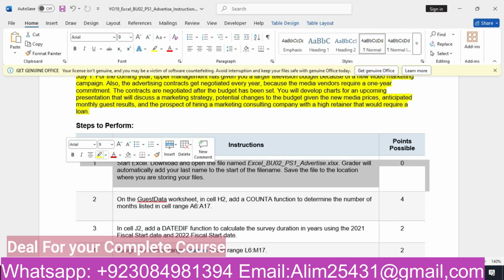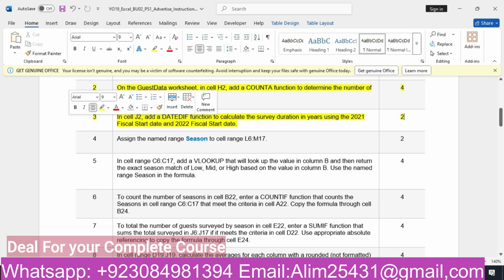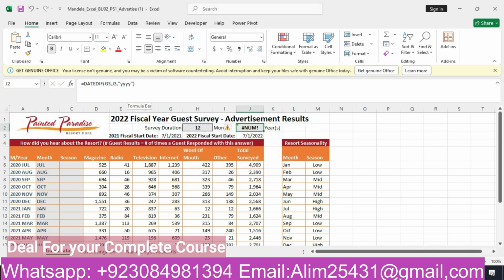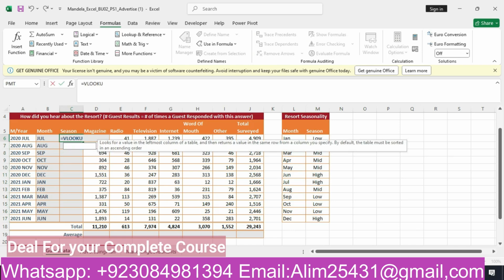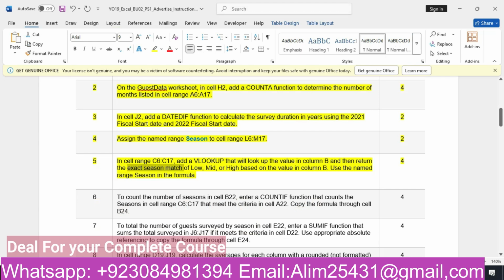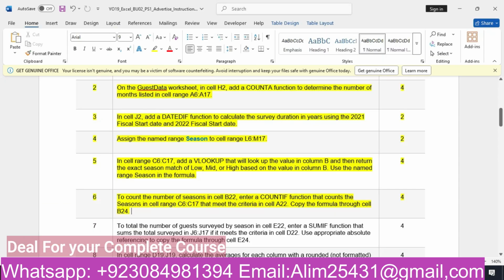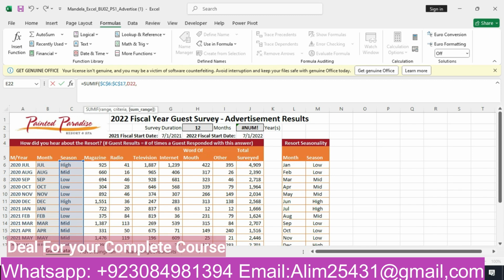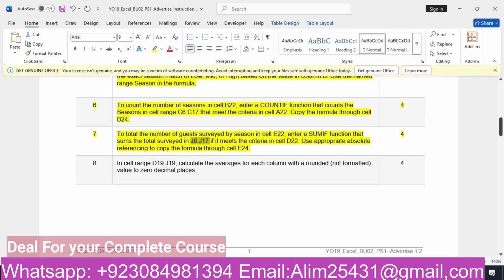YO19_Excel_BU02_PS1_Advertise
Excel Chapter 1 Assessment - TCO
Excel Chapter 2 Prepare Case - Weekly Sales
Excel Chapter 2 Assessment - Portfolio
Excel Chapter 3 Prepare Case - Wedding
Excel Chapter 3 Assessment - Car Rental
Excel Chapter 4 Prepare Case - Spa Sales
Excel Chapter 4 Assessment - Express
Excel Chapter 5 Assessment - Music Lessons
Excel Chapter 6 Assessment - Video Games Sales
Excel Chapter 9 Assessment - Cleansing Inventory Data
Excel Business Unit 2 Assessment 1 - BTrendz
Excel Business Unit 3 Assessment 2 - Kelly Computers

60Qs)

Hammock

onanza